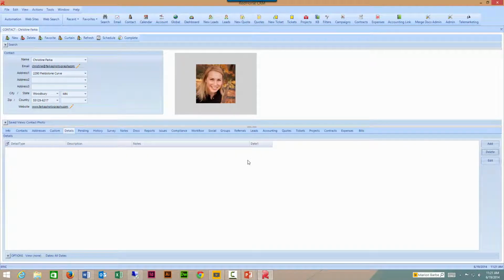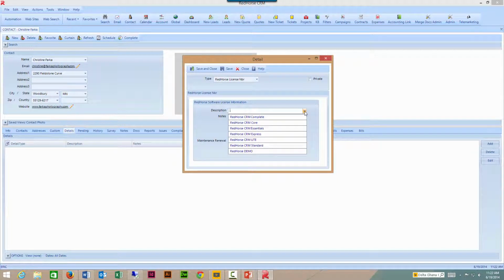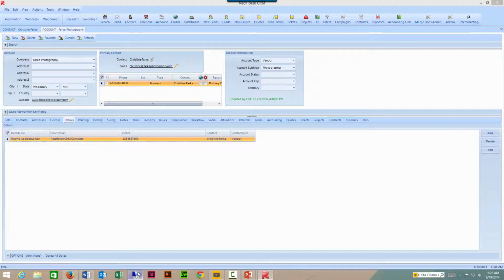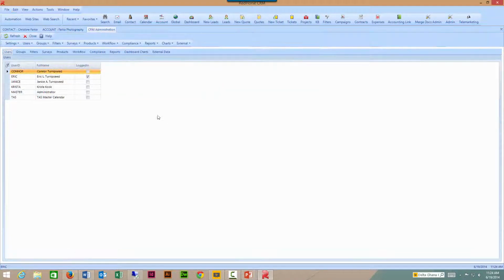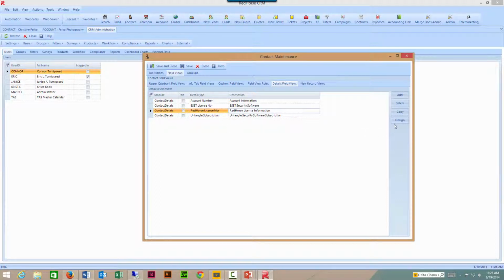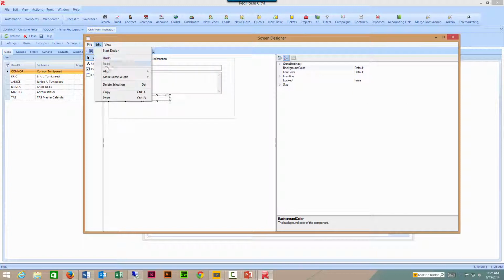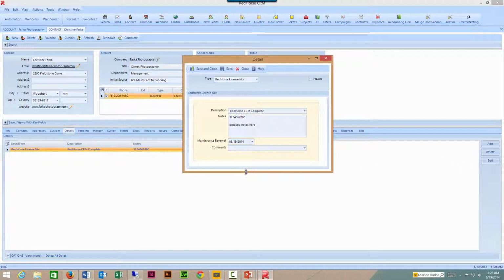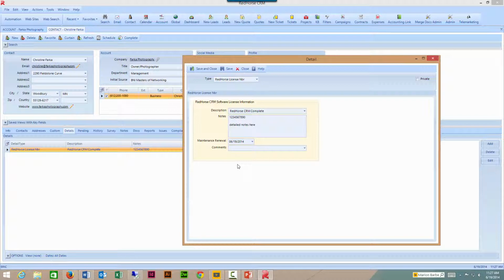RedHorse CRM Contact and Account Details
A brief video overview of RedHorse CRM Contact and Account Details, one-to-many relationships. RedHorse CRM is an on premises CRM solution running on Microsoft SQL Server and Windows software to power your business.